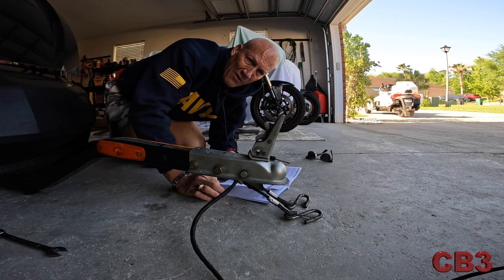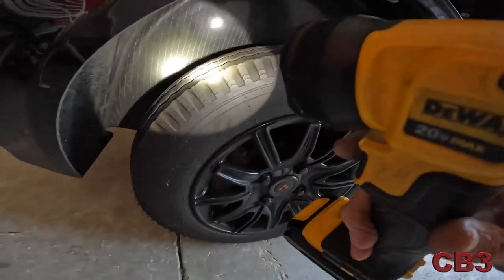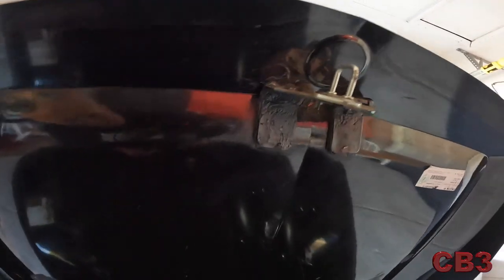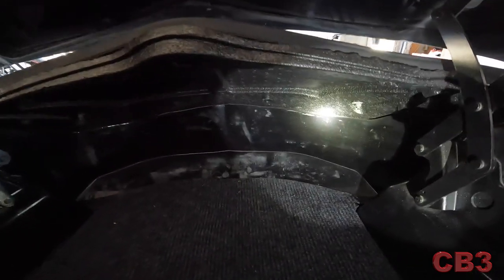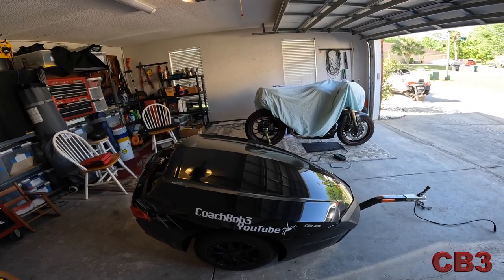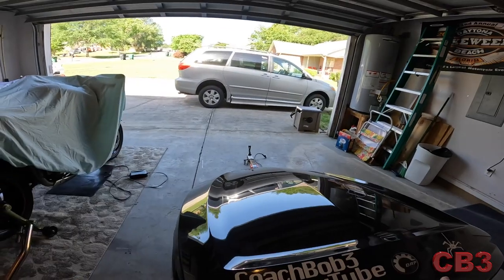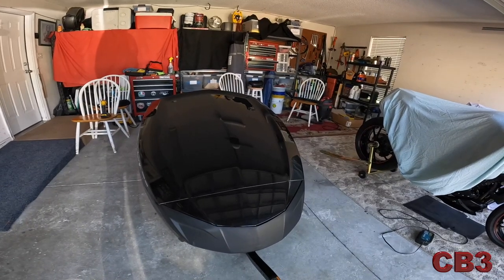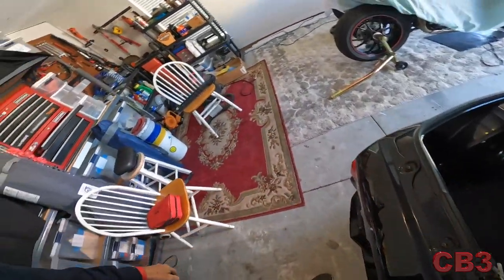FREEDOM TRAILER!!! Long Term Review!!! The GOOD..BAD... & UGLY!!! The HARD TRUTH!!!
Links to MY CURRENT RAIN GEAR...

Som od these items are currently out of stock ... however, a rain equivalent piece of gear is easily found.  Don't overthink it.

See if you have a Recall on your CanAm

Visit Charlie's Restaurant in Greenville, FL!!  The BEST Hamburger...ever!!!

2019 Suzuki SV650X